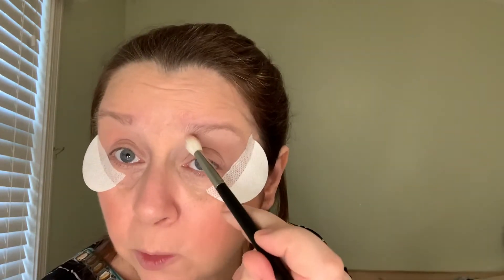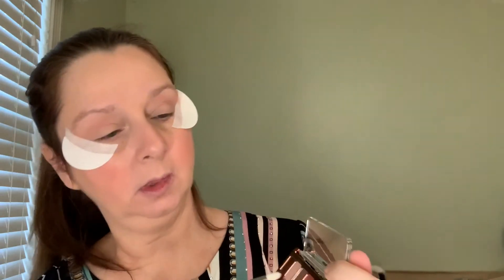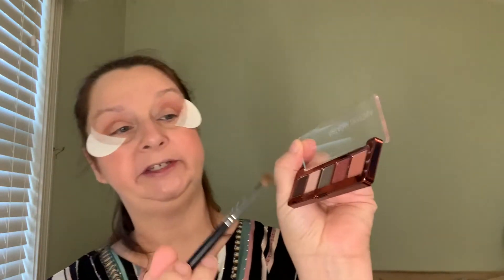Natasha Denona Holiday2020 Collection try on#natasha DenonaHoliday 2020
Watch as I use the new Natahsa Denona Holiday Collection 2020 try on